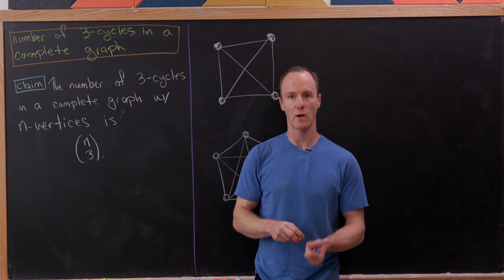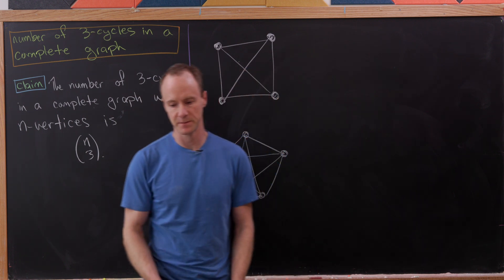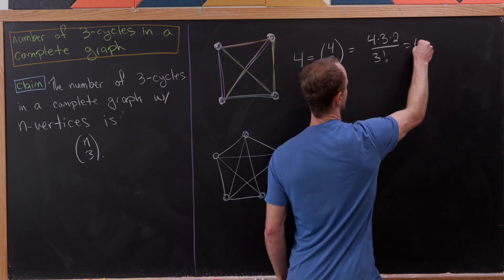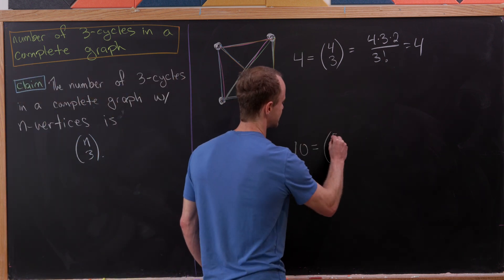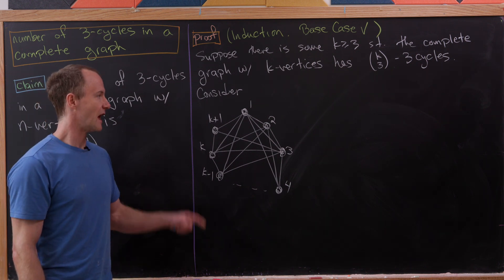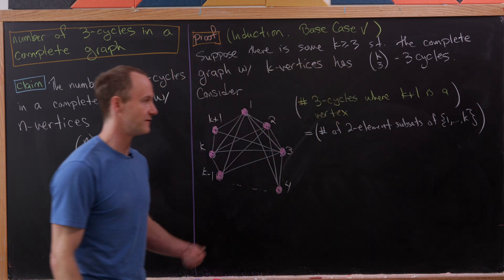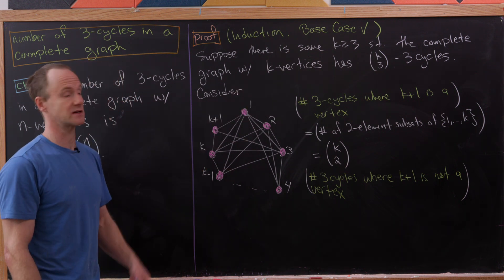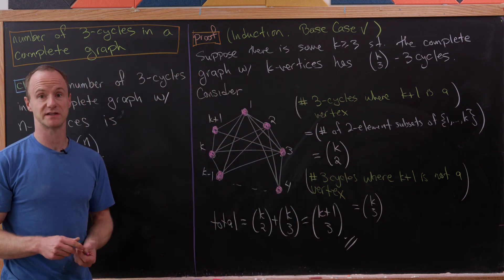a network of triangles